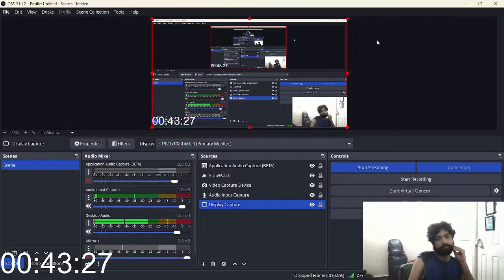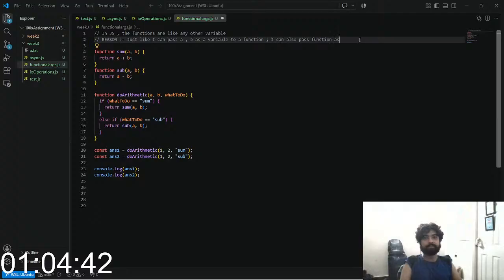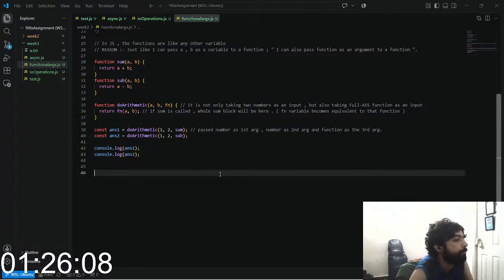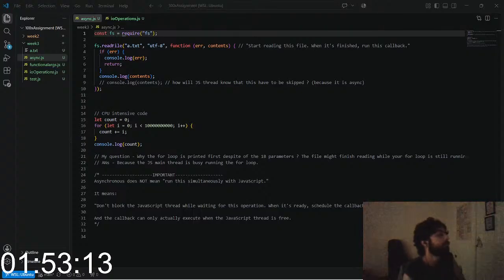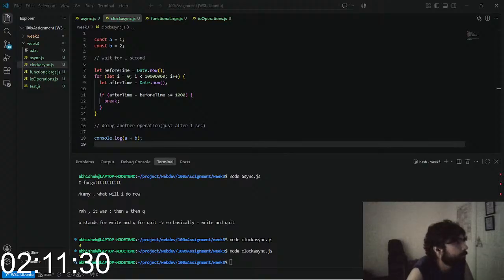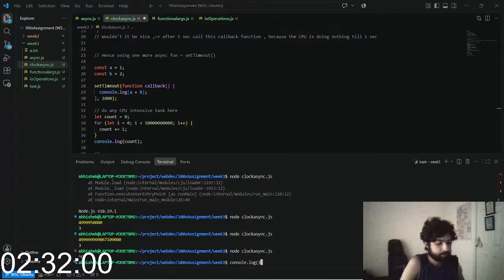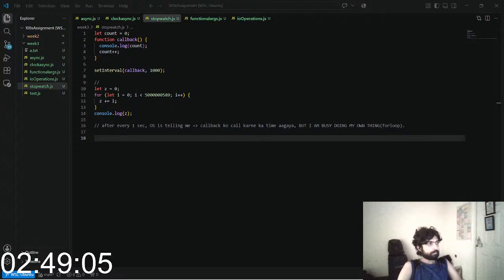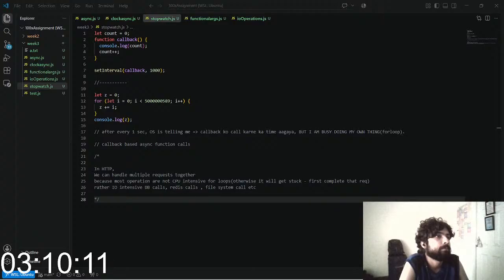For myself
I hate myself